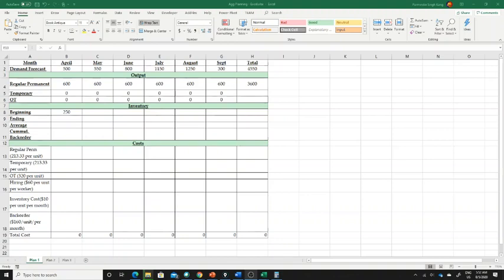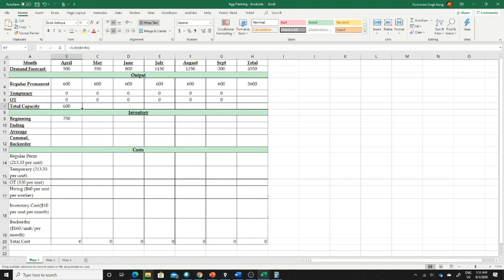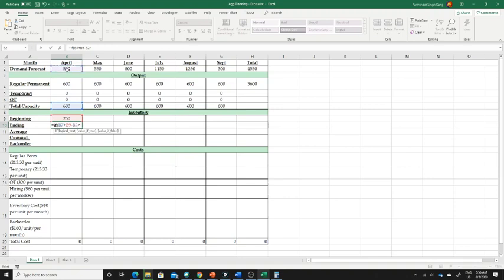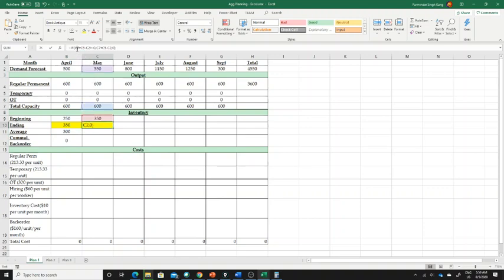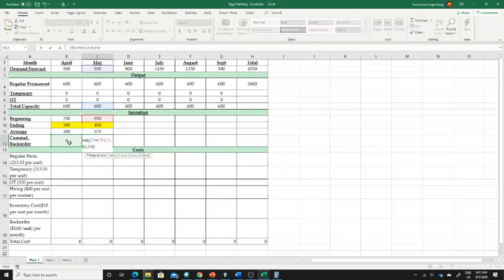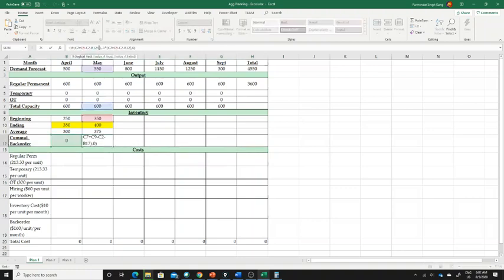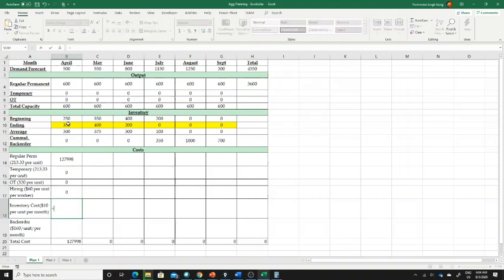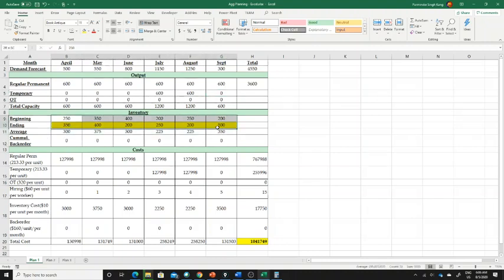31.1 Aggregate Planning Excel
This video explains how to use Excel to develop an aggregate plan.